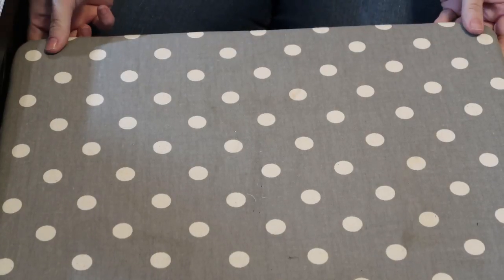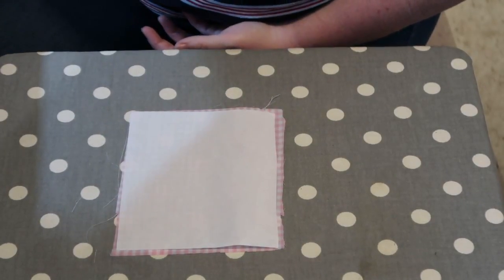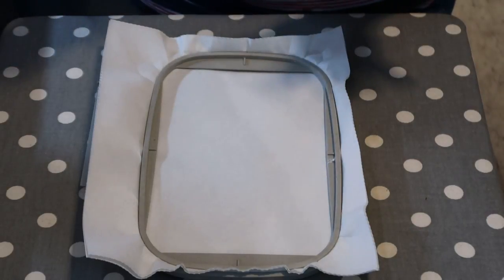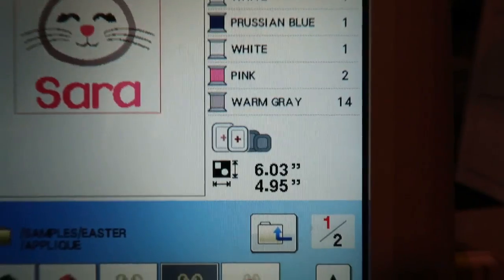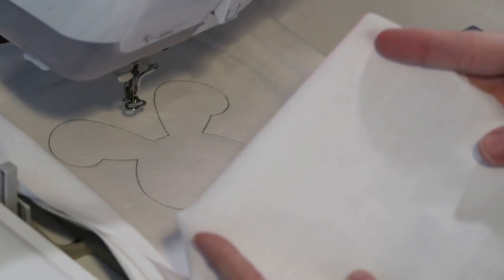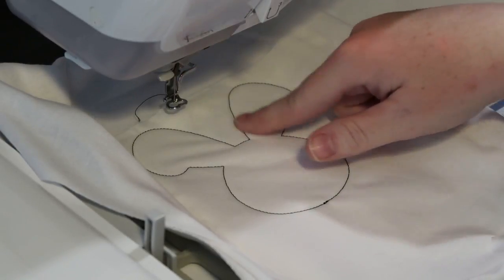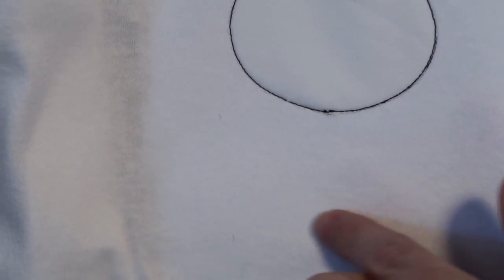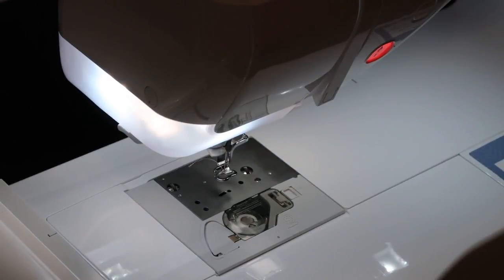Etsy Embroidery Shop Vlog | Embroidering An Applique On My New Brother Innovis VE2300 Essence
Sew What Pro Tutorial For My Successful Etsy Shop | Running a Successful Etsy Embroidery Shop

My Embroidery Scissors
My Heat Press
Spray N Bond
My Thread Stand
Silver Metallic Ribbon
Gold Metallic Ribbon
Elastic For Tutus
Teflon Sheets For Heat Press
Stabilizer For My 8x8 Hoop

Stabilizer For My 5x7 Hoop
Heat N Bond Lite
Tender Touch Bolt
Tender Touch
Pre Wound Embroidery Bobbins
Needles I use
My Ring Light
My Lightbox
My Camera
Memory Card I Use
My Sewing Machine
My Serger

My Etsy shop!

My mailing address:
Dani Chao